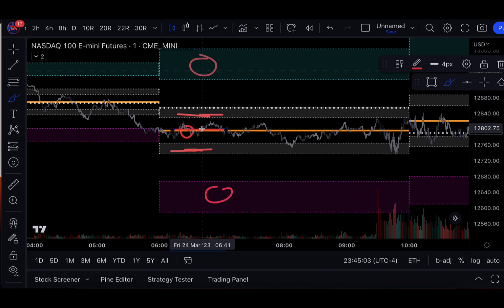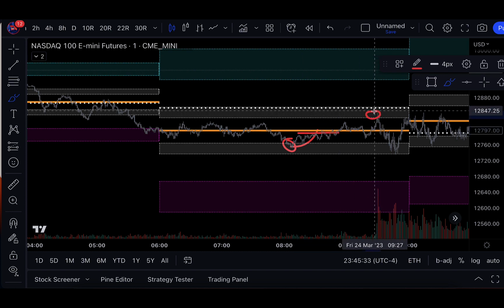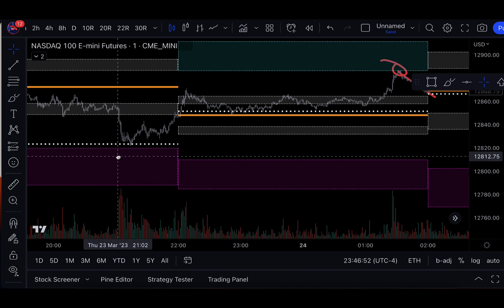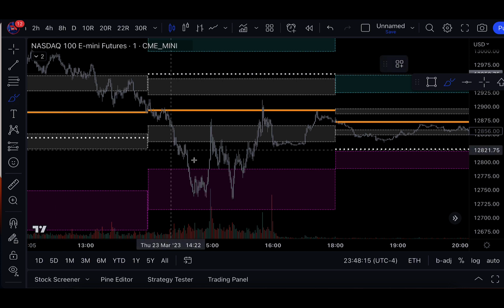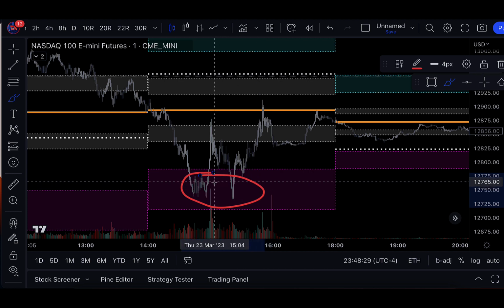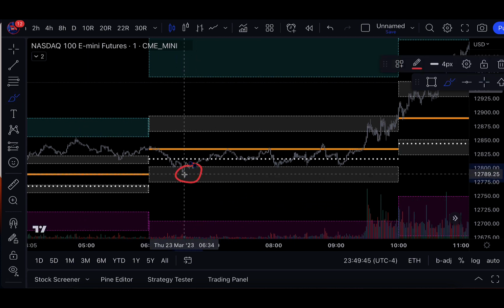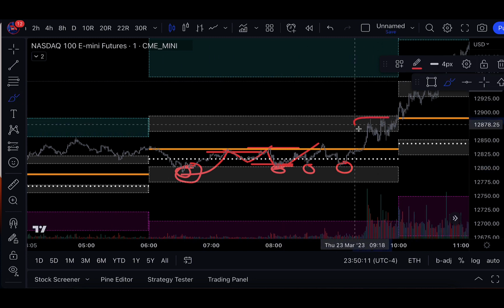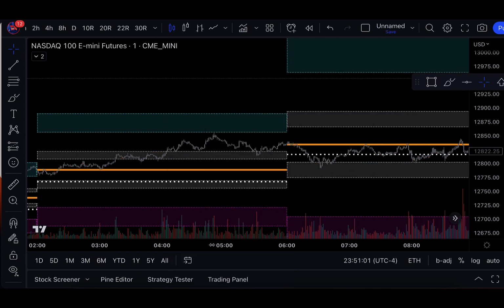I wish I had this Trading Indicator when I first started daytrading!